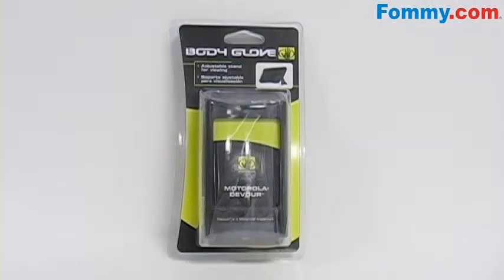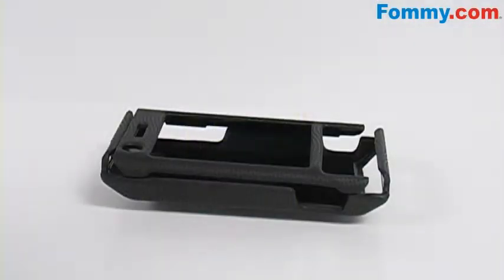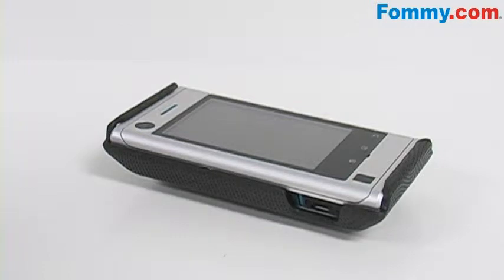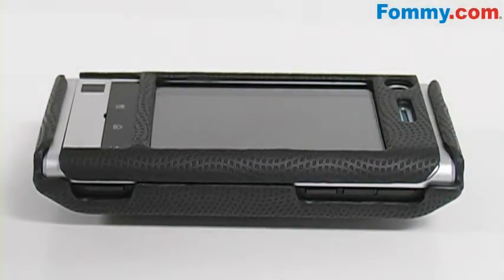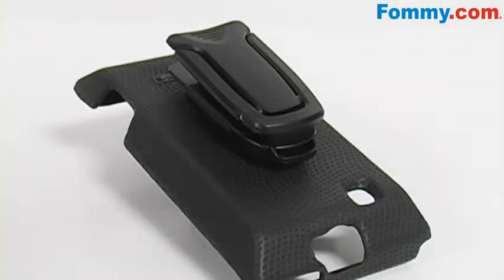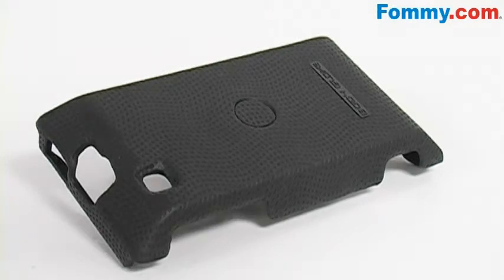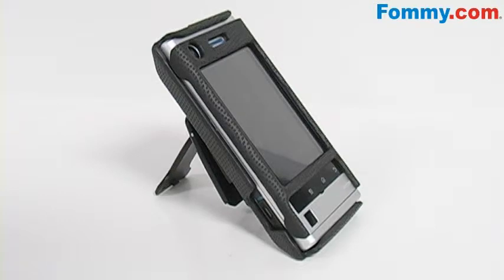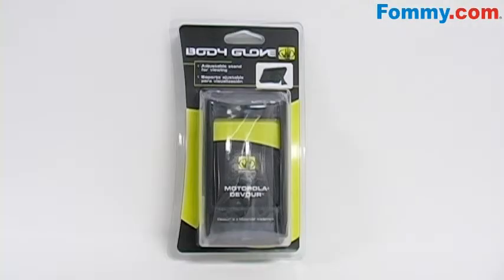Body Glove Snap on Case for the Motorola Devour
The Body Glove Snap-On protective case offers the ultimate custom fit phone case that is designed to fit like a glove! This snap-on case features a slim and sleek hard case covered with a textured glove material that is easy to grip, feels like a golf glove, and shields your phone from bumps and scratches. This case allows for access to all controls along with the charging port.